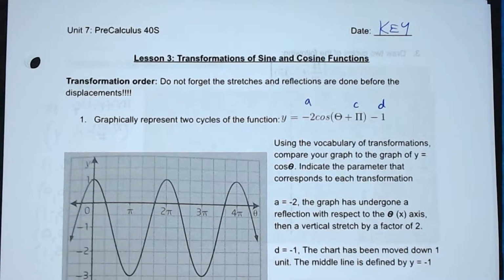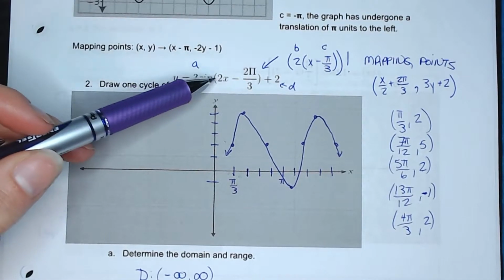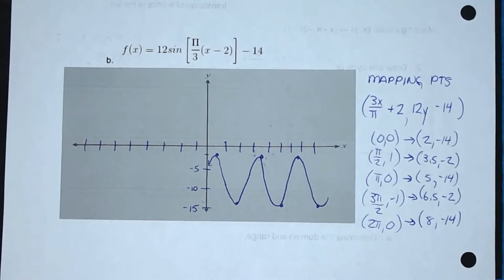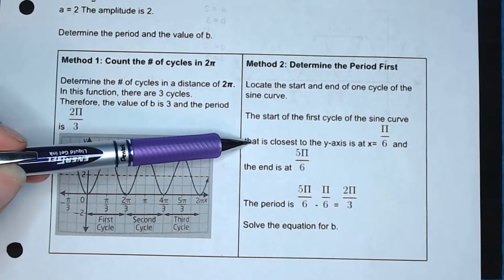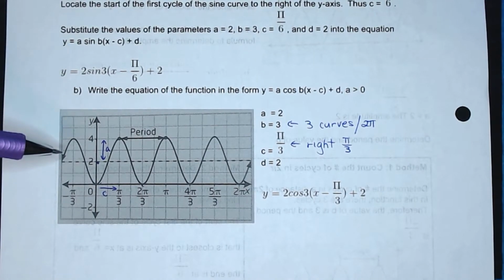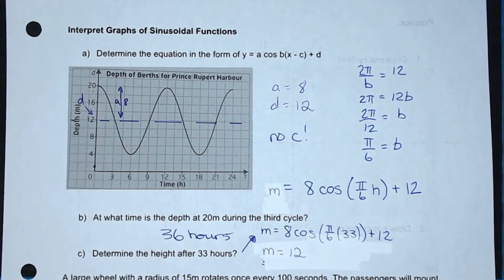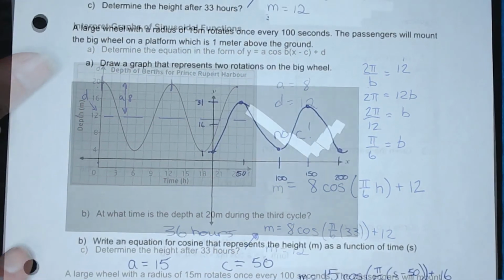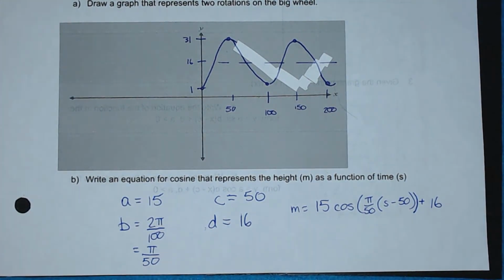Unit 7 - Lesson 3 - Transformations of Sine and Cosine Functions